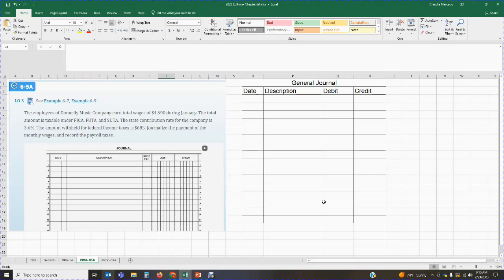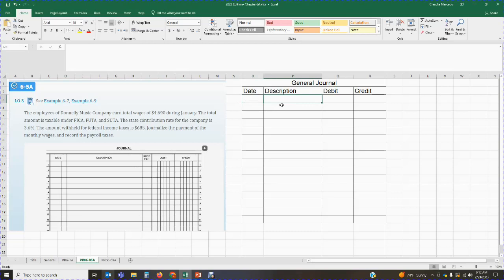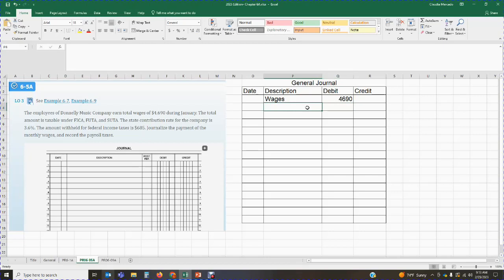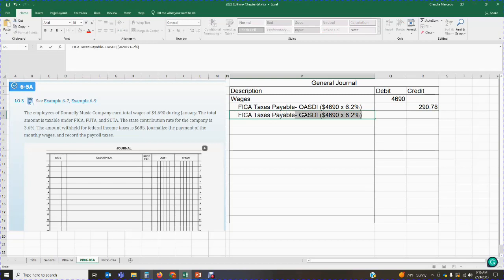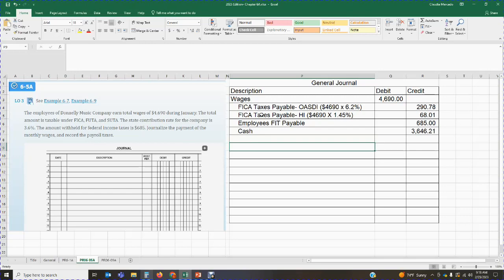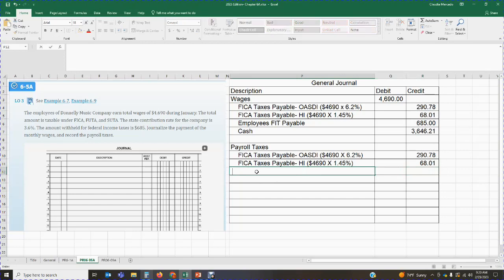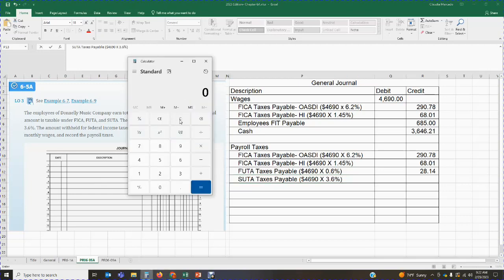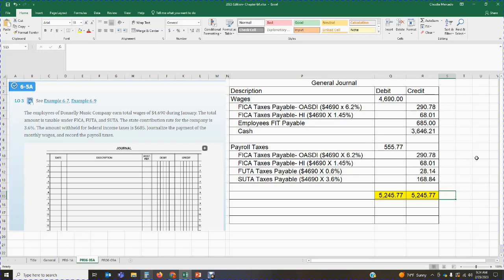2023 Payroll - Chapter 6 Problem 6-5A